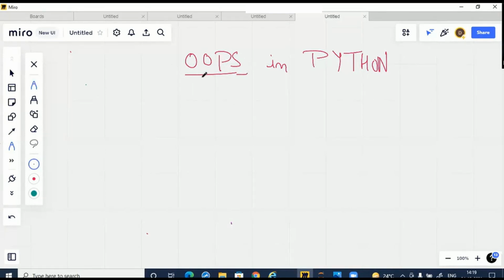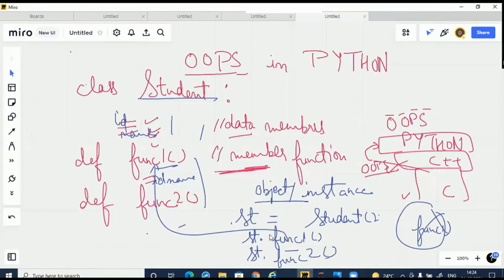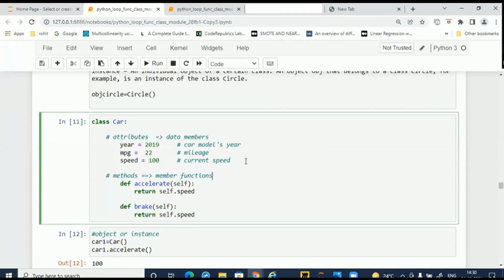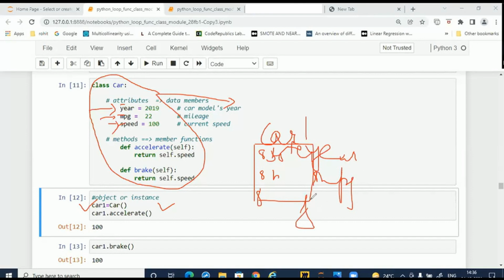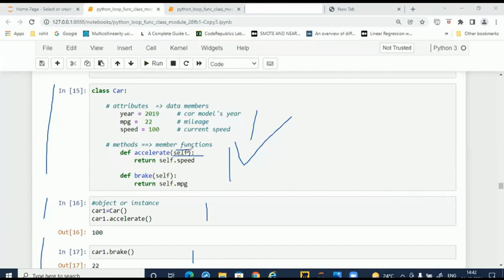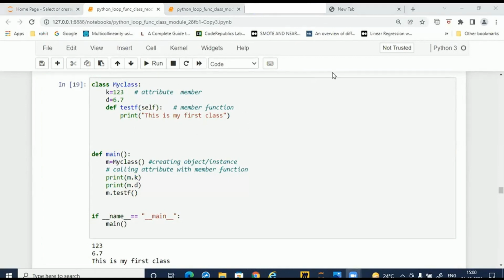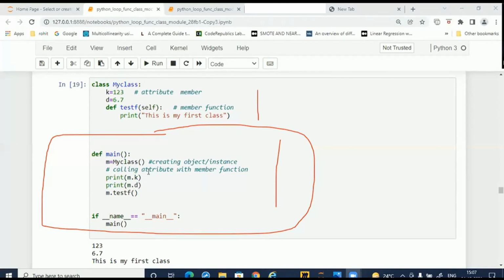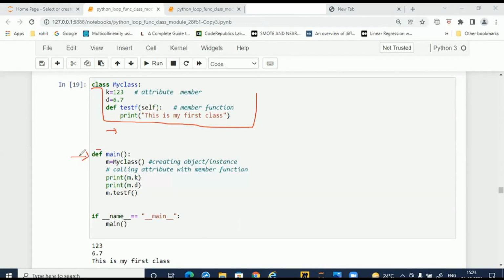Classes In Python | Complete Data Science Course | Episode - 17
📚 Dive deep into the world of data science with our meticulously curated playlist, designed to guide you through every essential aspect of this transformative field. From foundational concepts to advanced techniques, each video in this comprehensive playlist is handpicked to align with a structured syllabus, ensuring you gain a robust understanding of data science principles and practices. Whether you're a student, professional, or simply curious about the power of data, embark on this journey with us and unlock the keys to data-driven success. Let's explore, discover, and innovate together in the captivating realm of data science!